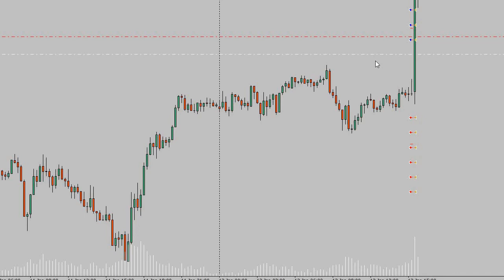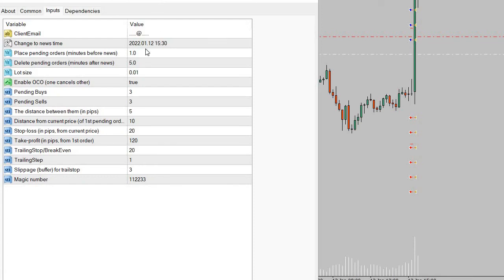News EA trading examples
THIS VIDEO WAS UPLOADED SIMPLY TO DEMONSTRATE HOW THIS EXPERT ADVISOR WORKS AND IT IS MEANT FOR TRADERS ALREADY FAMILIAR WITH THIS EA AND THE ROBOTFX POLICIES. USING THE SAME SETTINGS DISPLAYED HERE WILL NOT GUARANTEE THAT YOU WILL MAKE PROFIT. BEFORE USING THIS EA PLEASE READ THE INSTRUCTIONS AND WATCH THE VIDEOS ON ITS PAGE TO LEARN HOW TO USE IT, AND MOST IMPORTANT FIND YOUR OWN SETTINGS BASED ON YOUR TRADING CHART, EQUITY, LOTSIZE, PRICE ACTION, RISK APPETITE, TRADING SKILLS ETC.